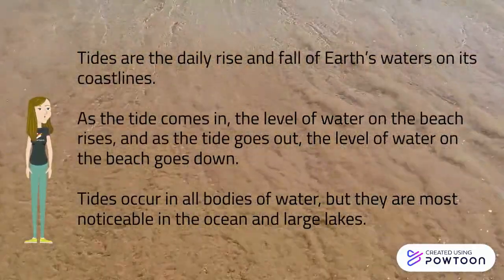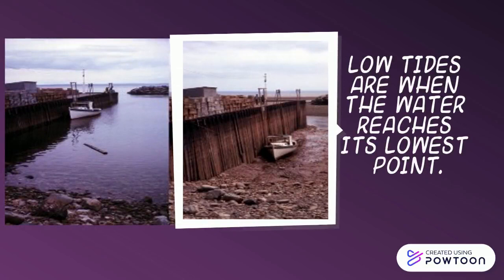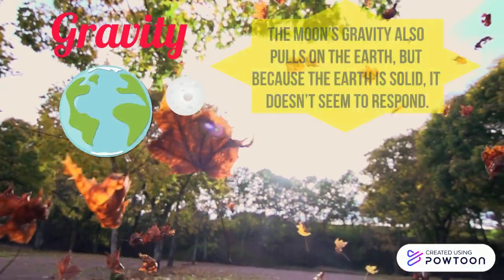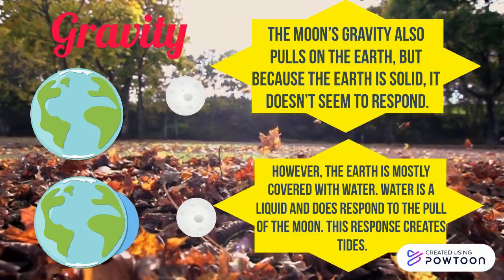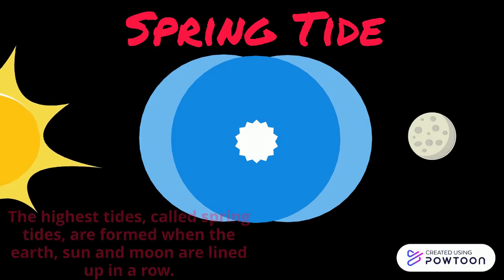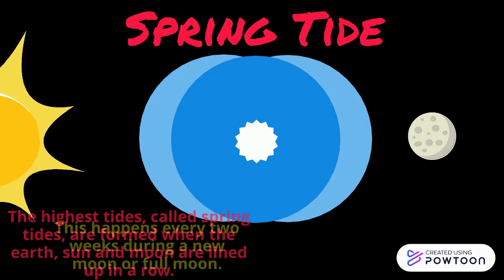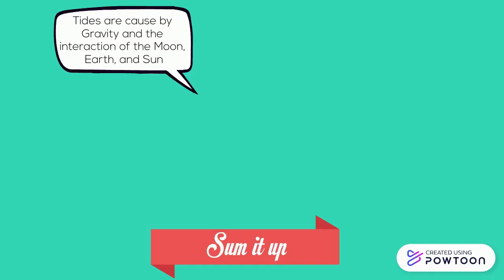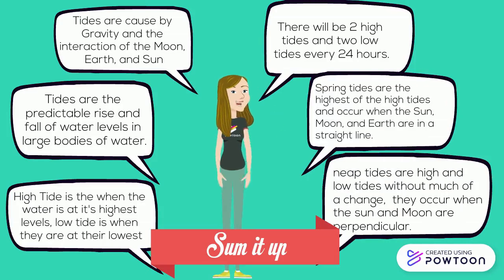Tides - Why we have them with Spring and Neap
Lets learn about tides!  -- Create animated videos and animated presentations for free.  PowToon is a free tool that allows you to develop cool animated clips and animated presentations for your website, office meeting, sales pitch, nonprofit fundraiser, product launch, video resume, or anything else you could use an animated explainer video. PowToon's animation templates help you create animated presentations and animated explainer videos from scratch.  Anyone can produce awesome animations quickly with PowToon, without the cost or hassle other professional animation services require.